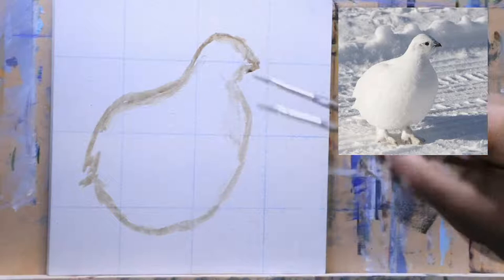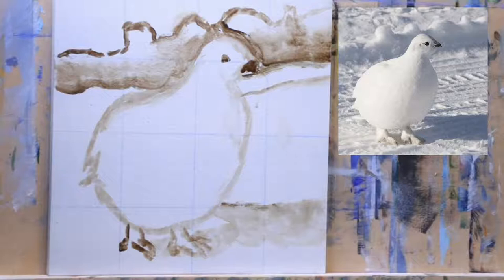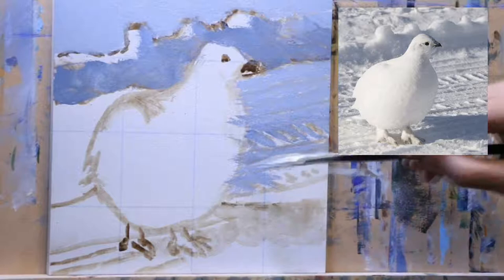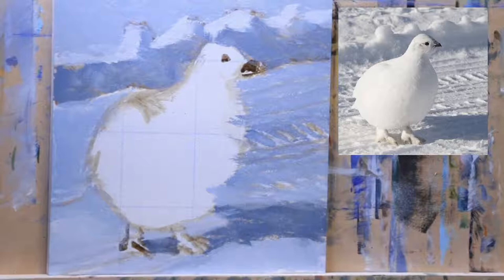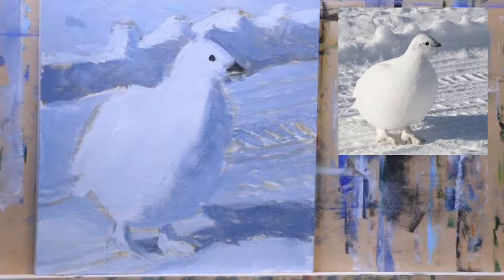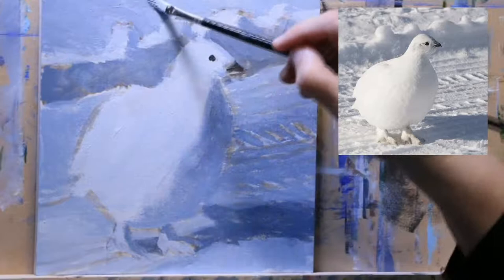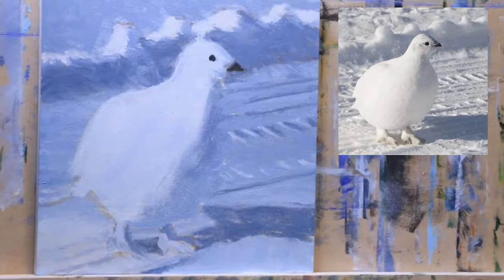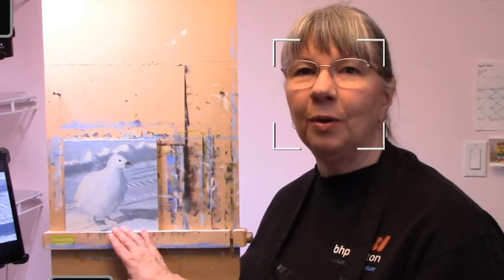How to Paint a Ptarmigan Part 1 - Live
To keep up with Shawna's weekly Live Painting plans head over to sign up for her weekly newsletter.

Auction for Ptarmigan painting "Street Walker" ends June 7th at 11 am